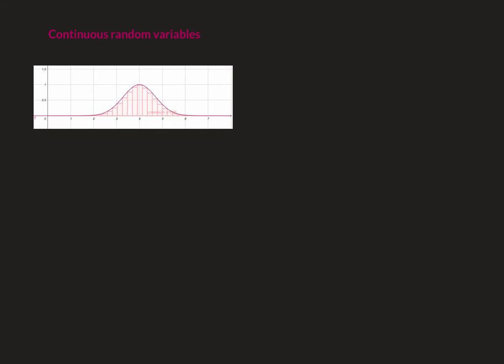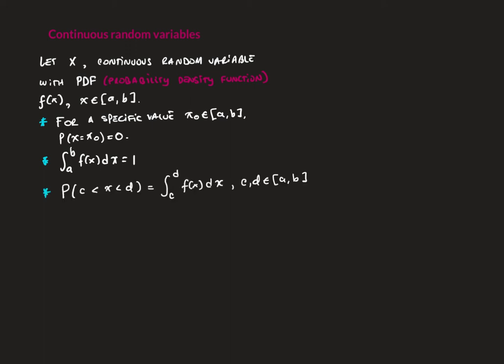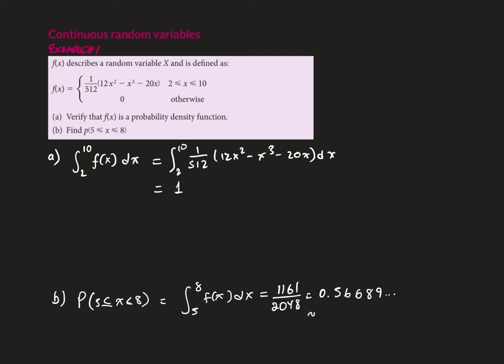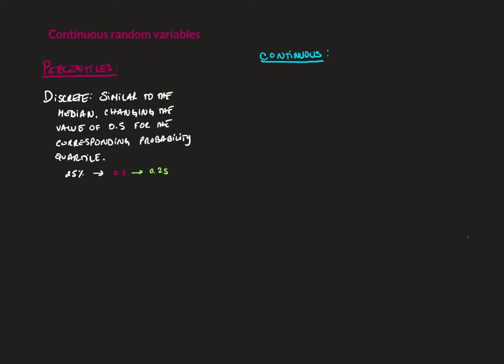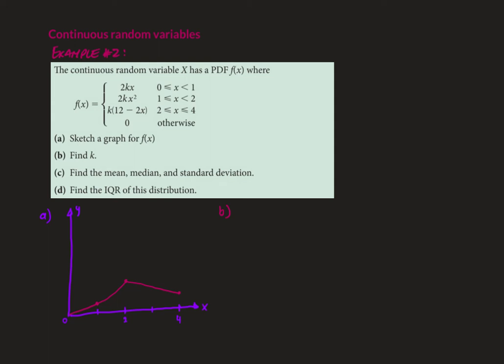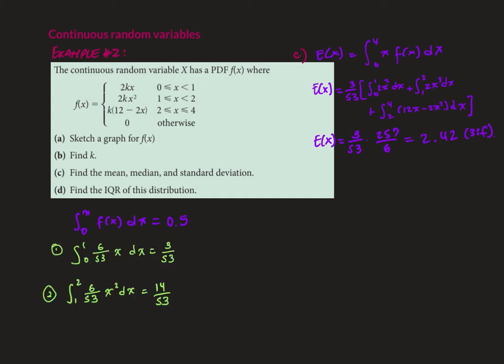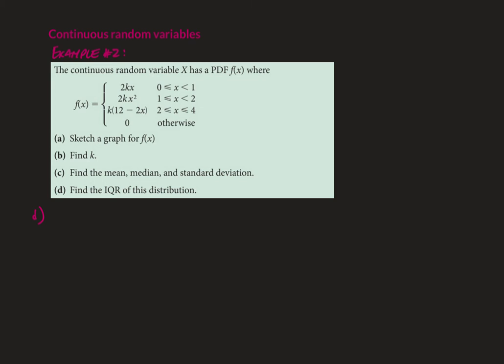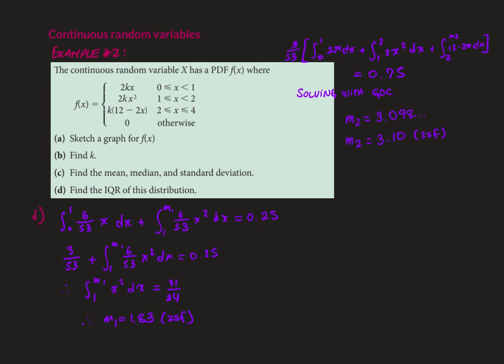Lesson 4 - Continuous distributions I.mp4